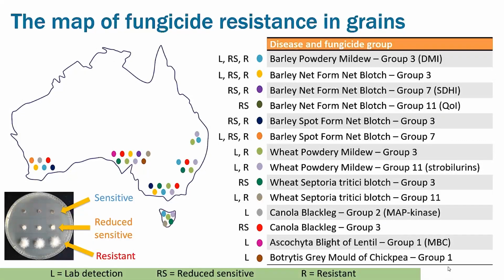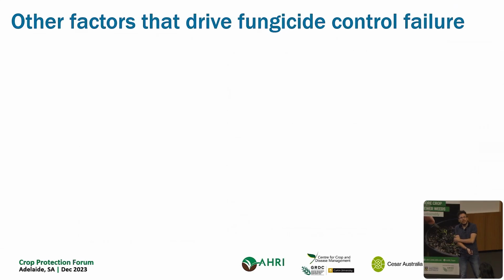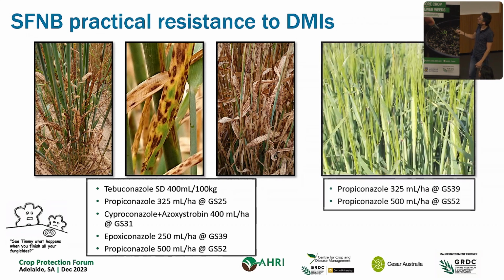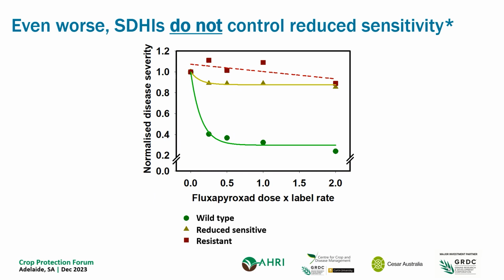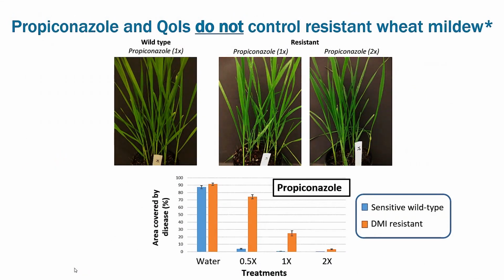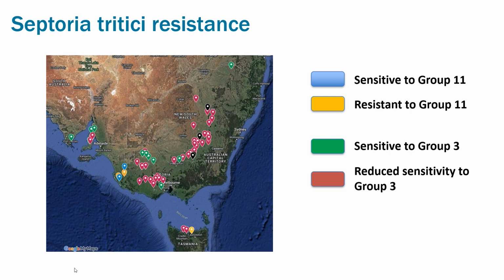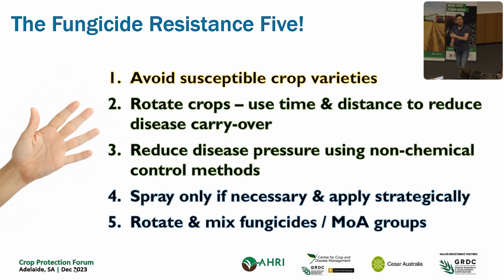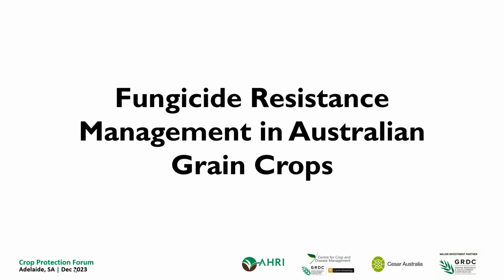Crop Protection Forum 2023 – Fran Lopez Ruiz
Fungicide resistance status in grain crops

The Crop Protection Forum 2023 was supported by